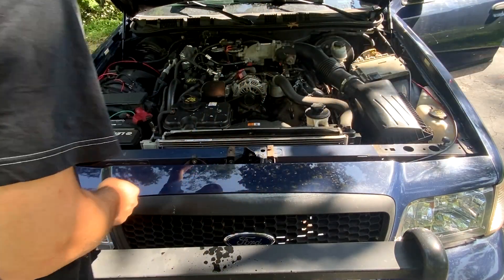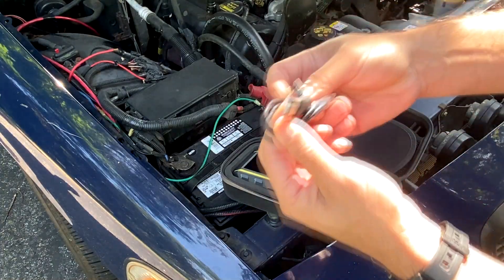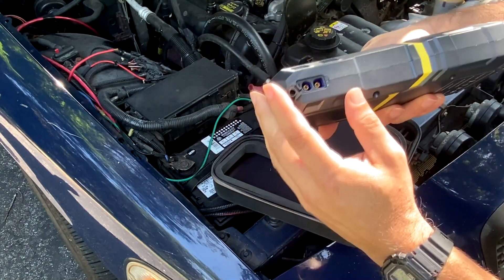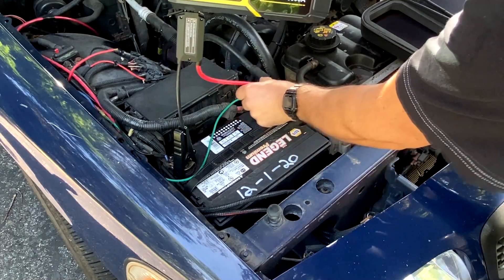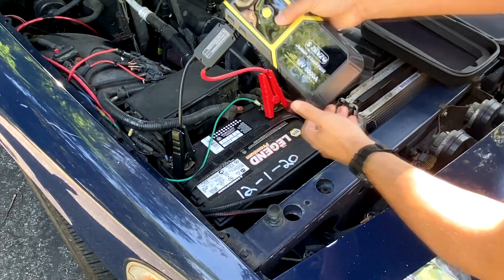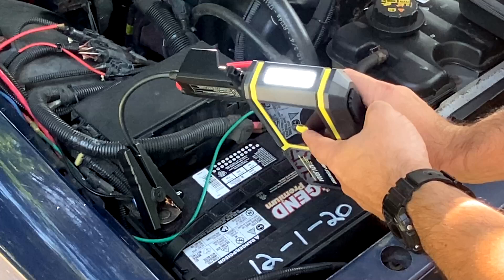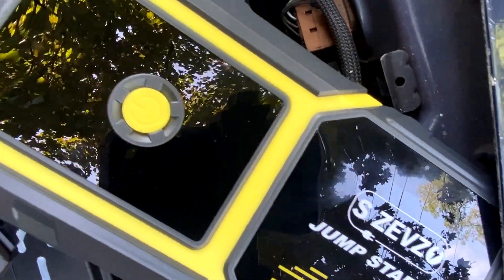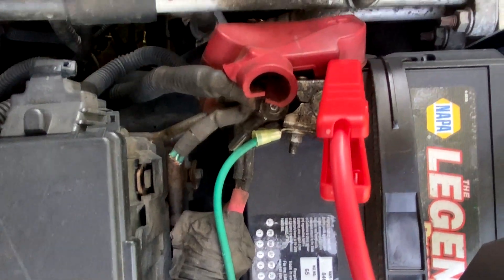A JUMP STARTER power bank is a wise investment for any car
► H021 Car Jump Starter
●Amazon US
●Amazon CAN:
●Amazon UK:
●Amazon AU:

Welcome to the Projects and Reviews Zone!  We're your one-stop shop for in-depth reviews and creative project inspiration.

What you'll find here:

    Real Reviews: We put products and services to the test, giving you unbiased breakdowns to help you make informed decisions.
    Project Inspiration: Get fired up with creative project ideas for all skill levels, from DIY Home to Automotive and Tool projects.
    Tips & Tricks: Learn valuable skills and discover hidden features to take your projects to the next level.

No matter if you're a seasoned pro or just starting out, we've got something for you.

    Like our videos to show your support!

Let's get started on your next project together!